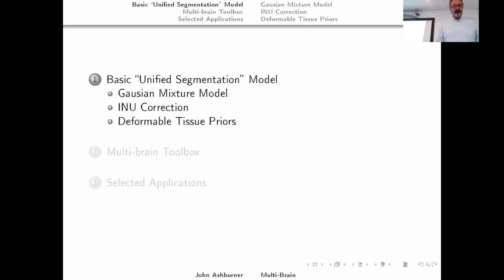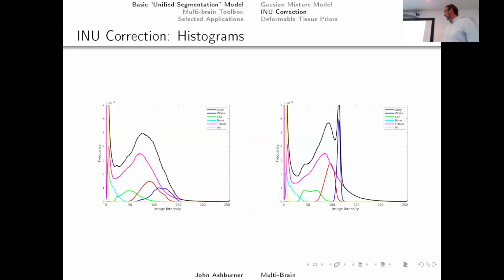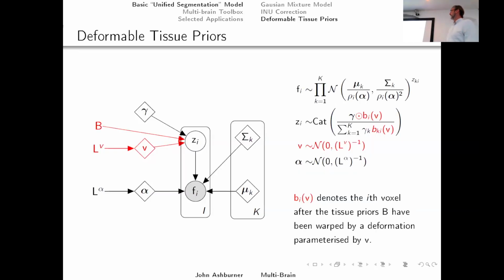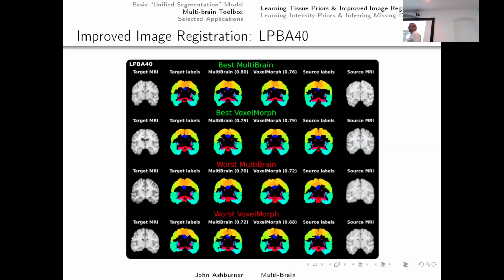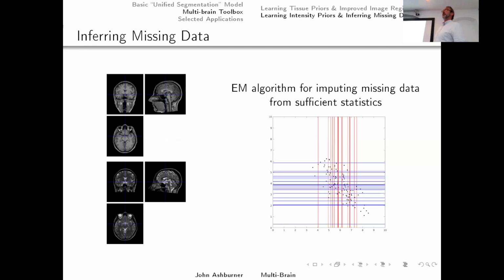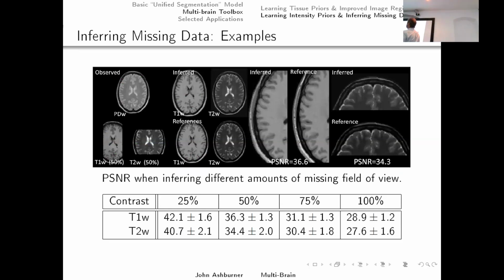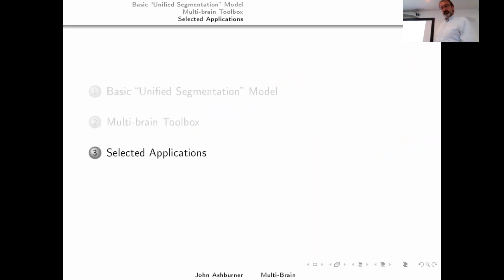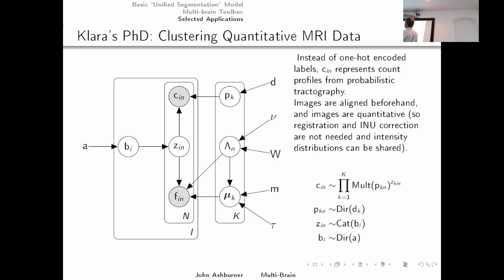The Multi-Brain Toolbox | Prof John Ashburner | SPM Homecoming 2025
Prof John Ashburner presents his work on the Multi-Brain Toolbox at the SPM Homecoming 2025, a meeting celebrating the 30th anniversary of SPM.